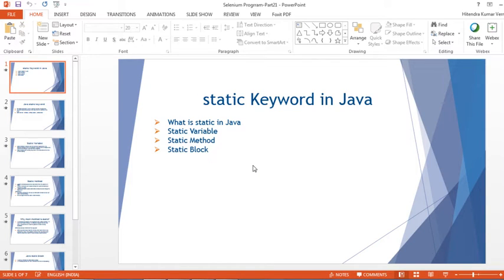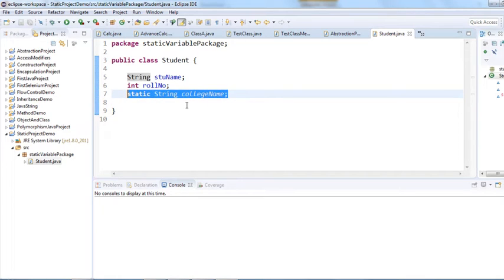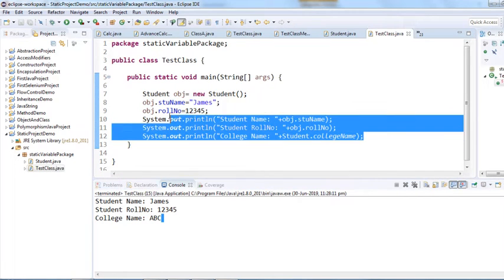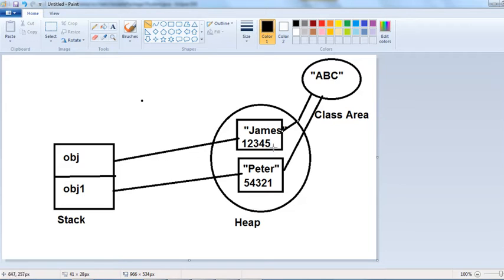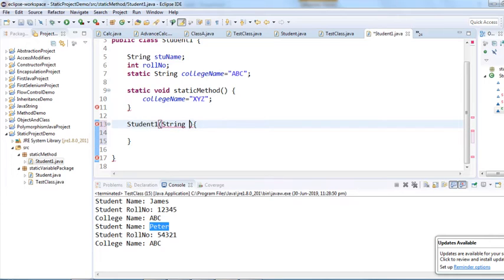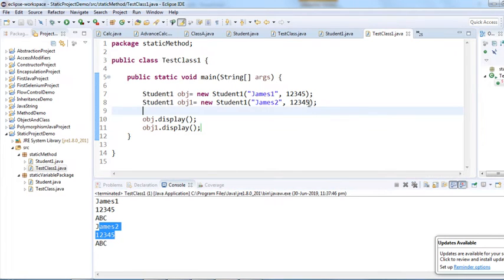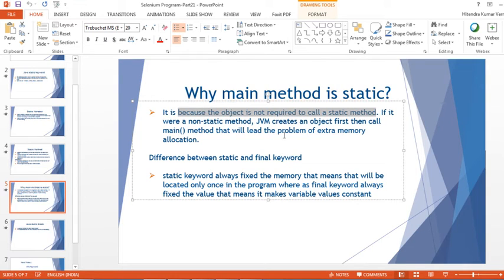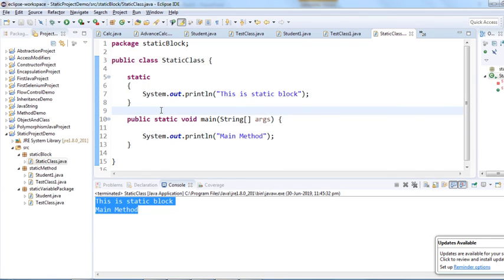Java for Selenium | Part17 | What is static Keyword In Java?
In this video, we will discuss about static Keyword In Java.